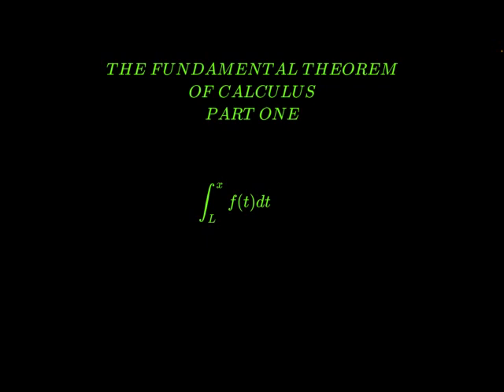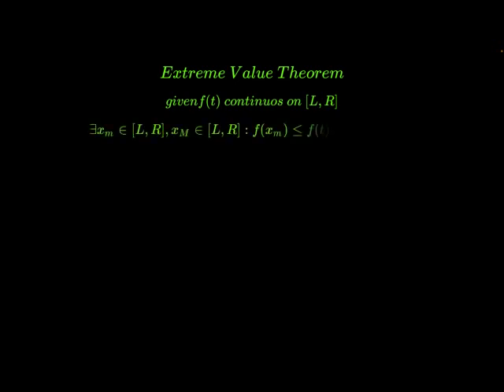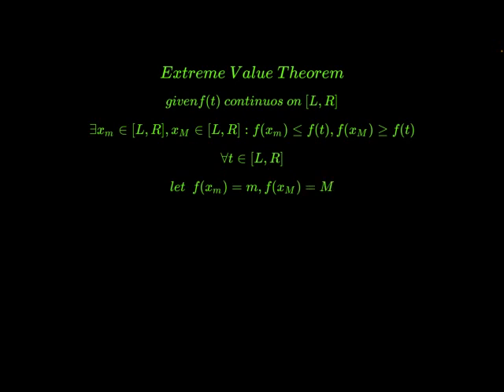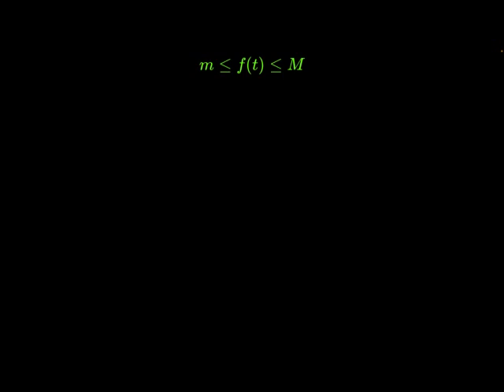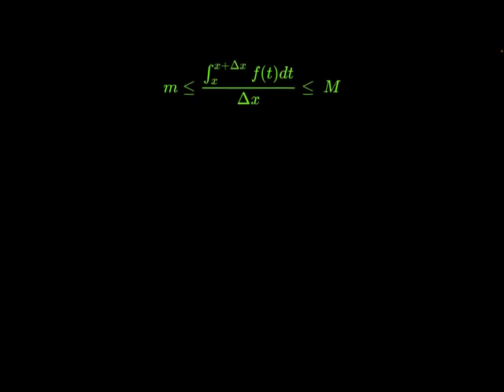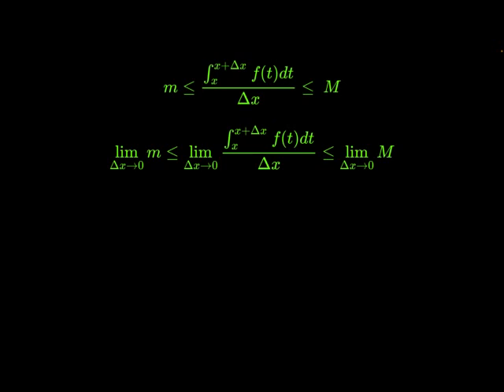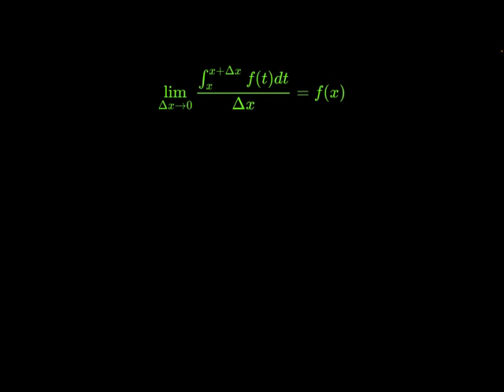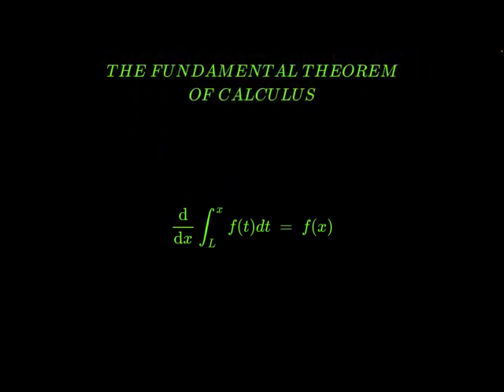Part One of the Fundamental Theorem of Calculus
Here I describe what the theorem states and provide a proof from the Extreme Value Theorem.

I apologize I misspoke in this video when describing a property of limits.  If one function is larger than another on an interval then the limit of the larger function is greater than OR EQUAL to the limit of the smaller function, not strictly greater than as I said by mistake.

The written inequalities and equations are correct as they appear.